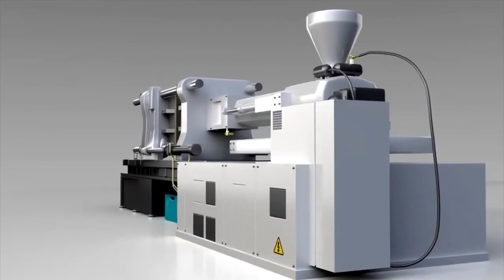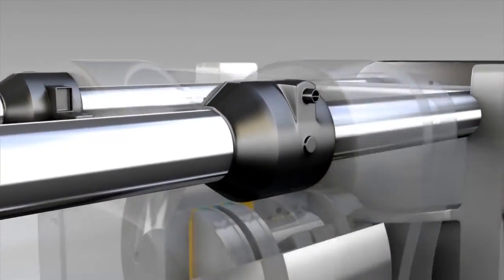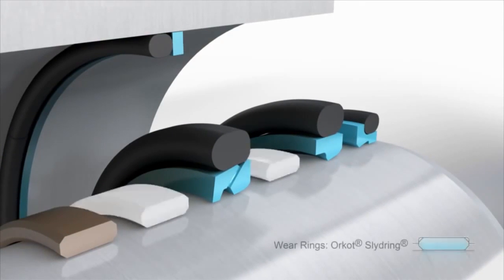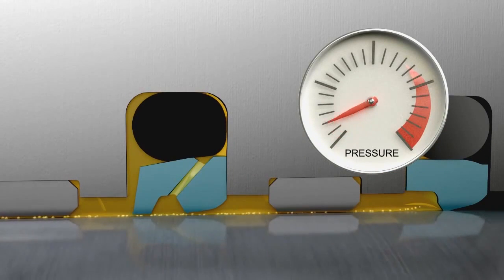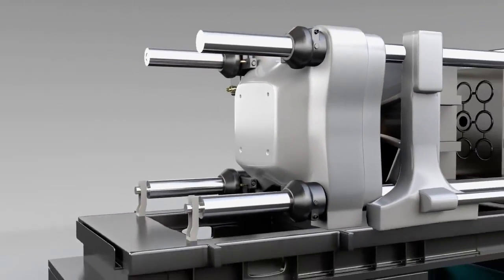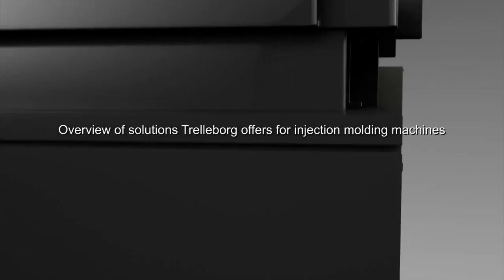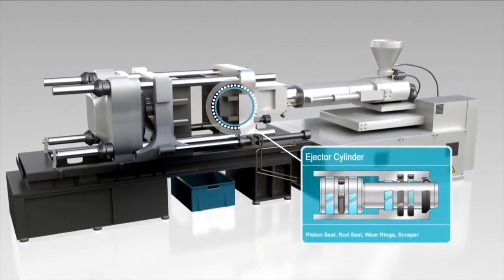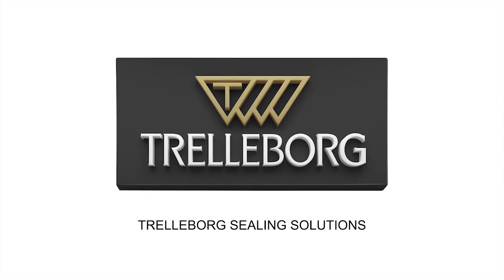Hydraulic Seals in Cylinders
In this example of an injection molding machine this video shows some of our hydraulic seals at work.

For more information on hydraulic, pneumatic or mechanical seals for various applications,